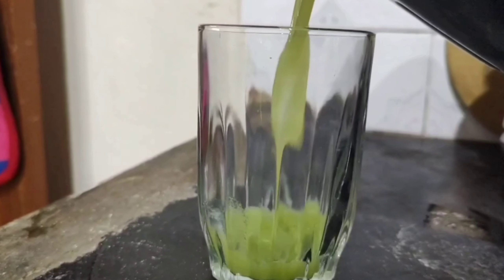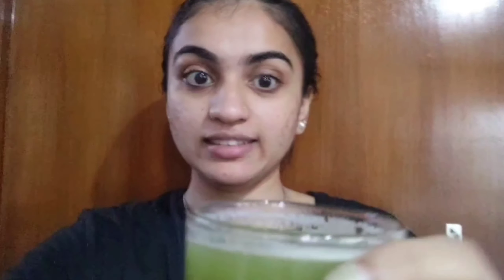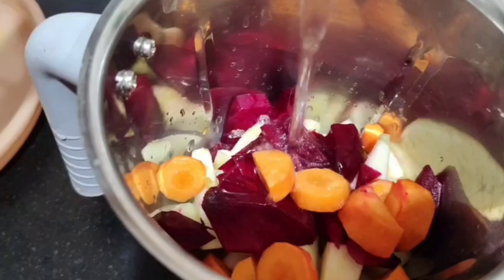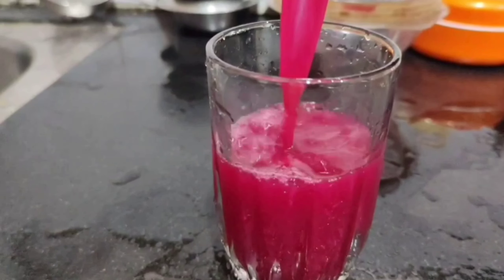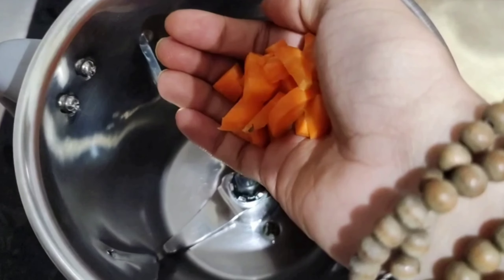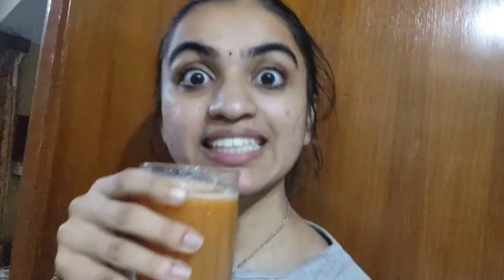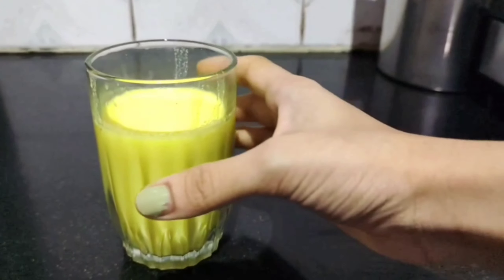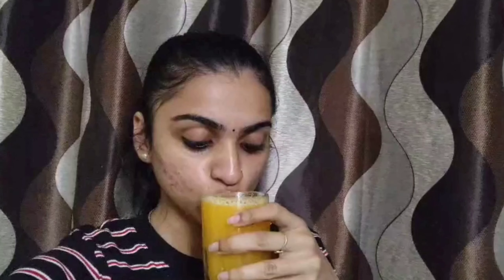5 easy Drinks for clear and glowing skin | Clear acne and inflammation | Healthy juice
Junk within our bodies are the root cause for many frustrating skin conditions including acne, eczema and dermatitis! I am sharing with you my favorite natural drinks to really help clear the skin and get rid of acne and blemishes from the inside out! Some of these ingredients have been around for centuries and have long proven benefits for the skin, body and mind.  The ways different ingredients and herbal remedies help to soothe and aid our body is amazing so make sure to watch to the end to find out, and tell me what your favorite natural remedies are!

Eat and drink healthy while you apply natural products on the outside.

This results may vary according to your skin texture and tone.

Do checkout my store to shop cool t-shirts and hoodies

hey gorgeous,
If u like the videos don't forget to like, subscribe, and share with all your friends and also hit the bell button to get notified each time i upload a new video.